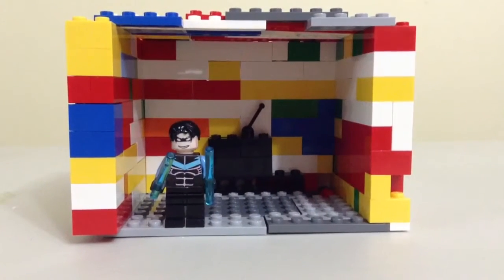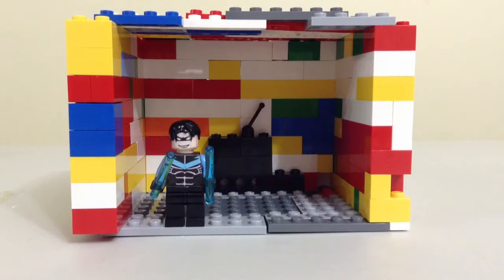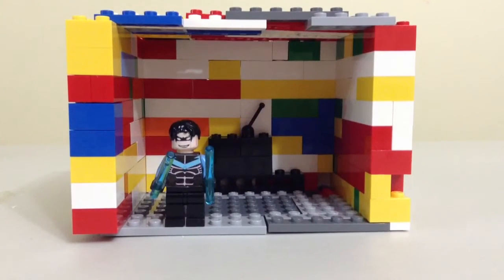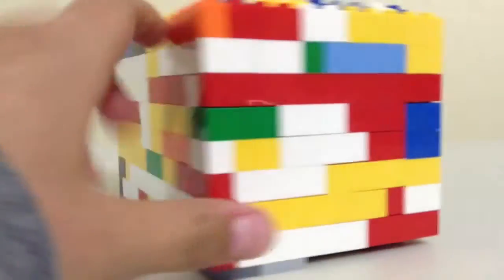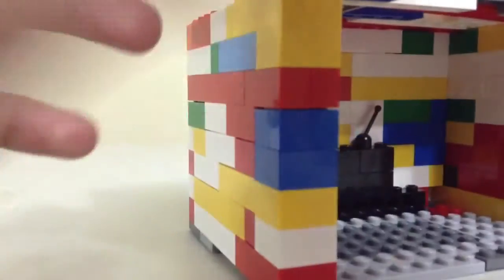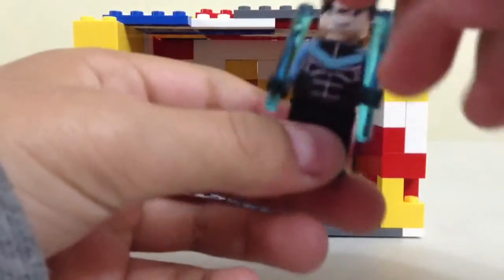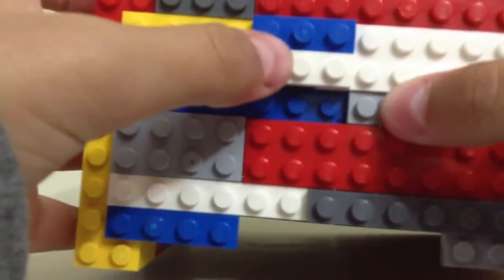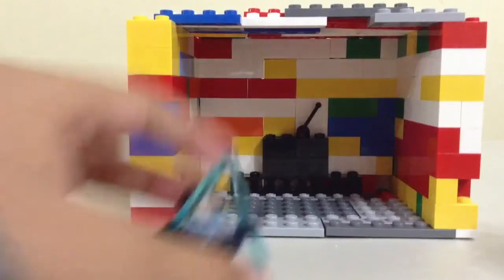Custom Lego The Nest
Cool new custom!